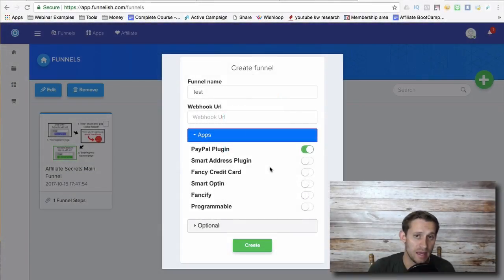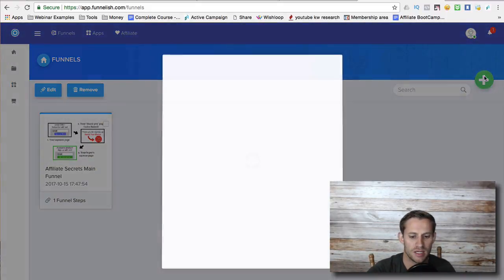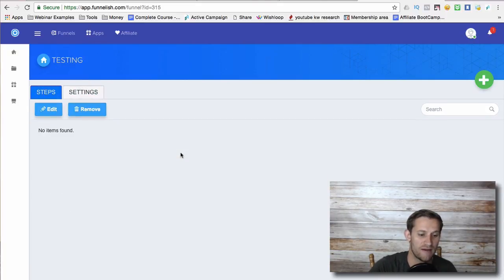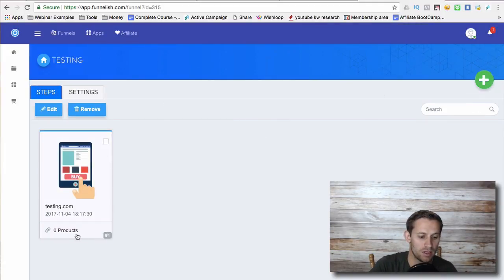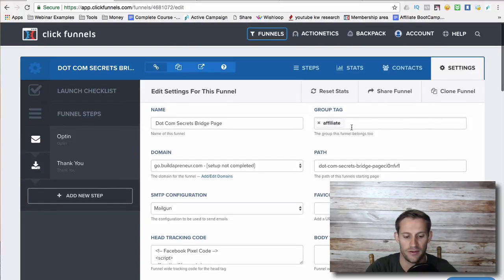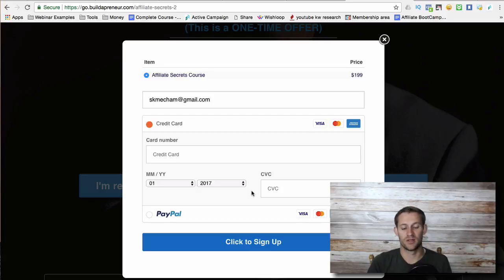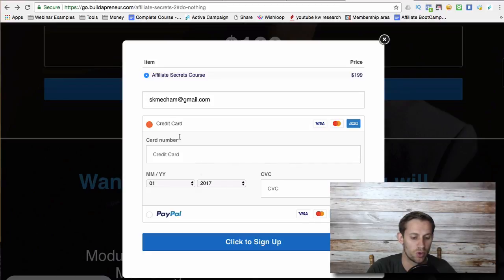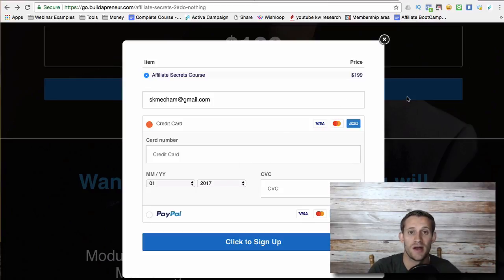How to Set Up PayPal with ClickFunnels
Chapters:
0:00 Introduction
0:20 Funnelish.com Review & Demo

Connecting your PayPal account and your ClickFunnels account can be daunting. They don't exactly make it easy.

The good news is that 3rd parties have built incredible plugins to make the integration with ClickFunnels and PayPal seamless.

My favorite, and really the only one worth mentioning is Funnelish.

Rather than making it confusing, Funnelish does all of the heavy lifting for you.

You don't need to create a button in PayPal, you don't need to use ClickFunnels webhooks, none of that complicated stuff.

Simply login to Funnelish, and it will spit out a piece of code after you give it all the info. Then you just add the code to your ClickFunnels header and the plugin works.

The beauty is that your conversion rate in ClickFunnels will almost for sure go up.

After I installed the funnelish PayPal plugin my next two sales were done through PayPal. Who knows if they would have bought if it wasn't for PayPal.

Funnelish has raised its prices twice now, so it is probably a good time to jump in.

If you are spending money in ads, it is basically a no brainer. One purchase via PayPal that wouldn't have gone through otherwise and you are already paying for your funnelish subscription.

Who knows, maybe ClickFunnels will make the PayPal integration easier someday, but for now Funnelish is the best solution.